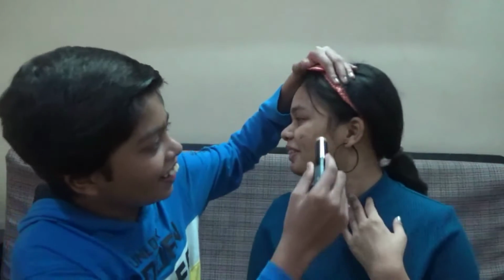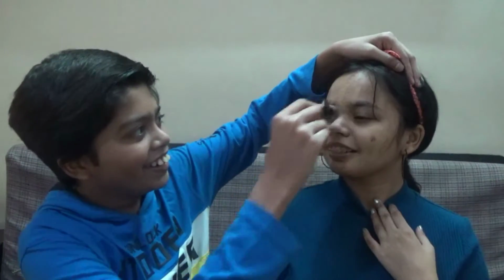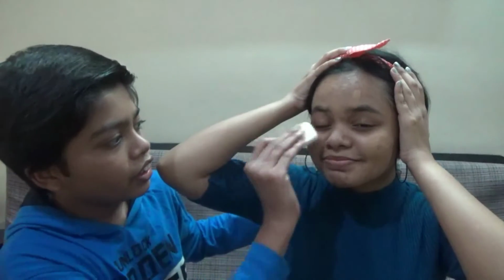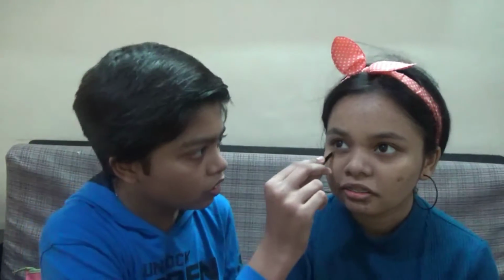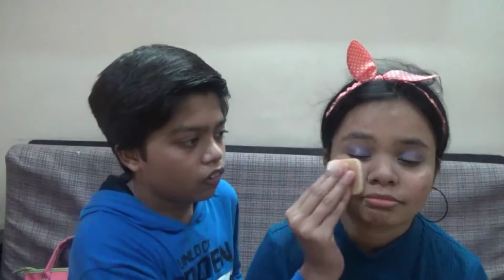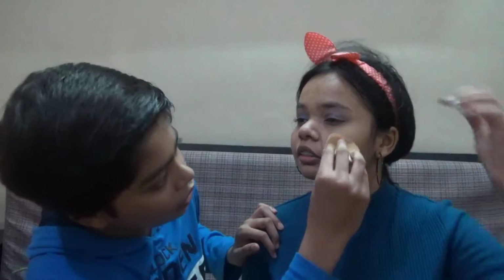I do my sister's makeup | Gone wrong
hope u Guys enjoyed This video let me know if you  want more videos like this

camera:redmi 5 a
tripod: tripod
editing app: kinemaster